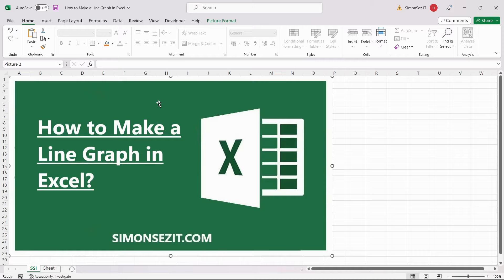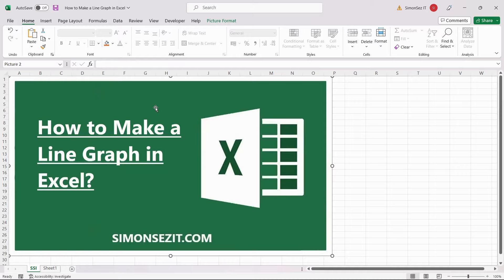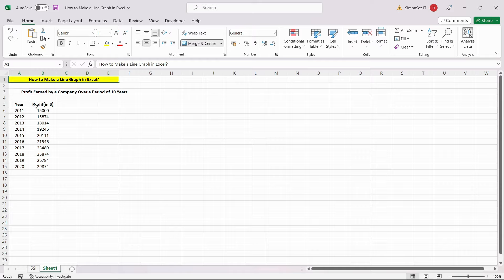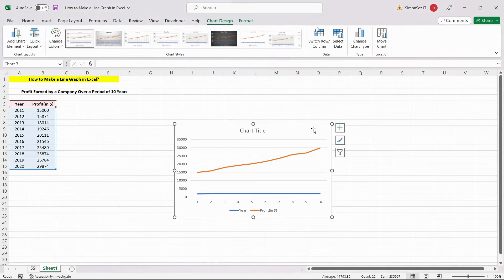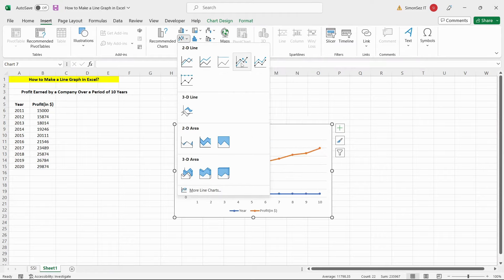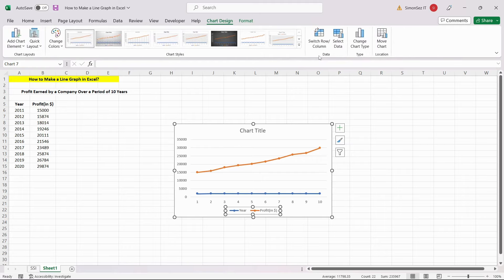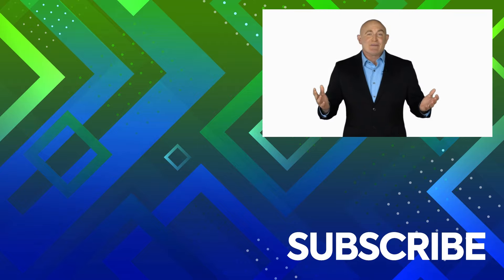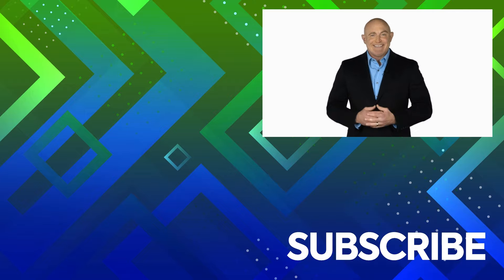How to Make a Line Graph in Microsoft Excel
In this quick Microsoft Excel tutorial video, learn how to make a line graph in Excel from a set of data. You will learn how to select data for your chart and create a line chart, as well as some formatting tips.

✅To see the full blog article that this video came from, go here: ➡️